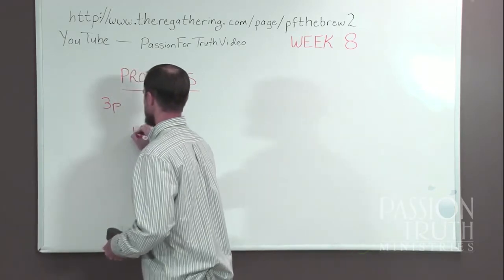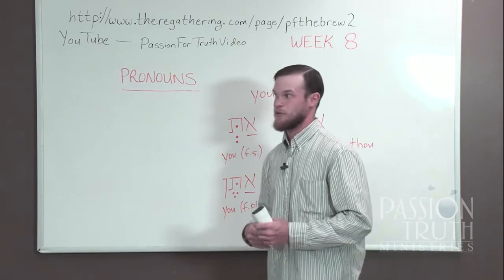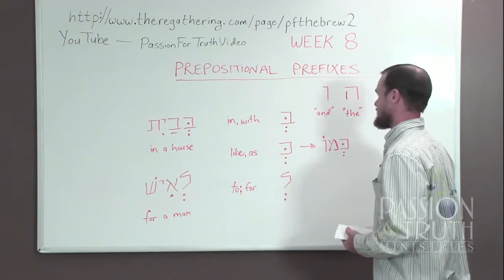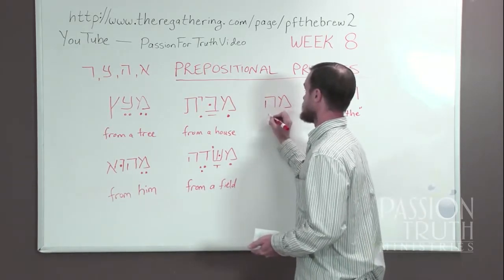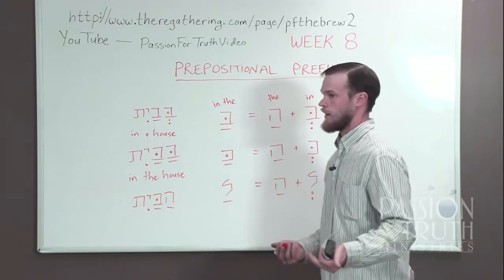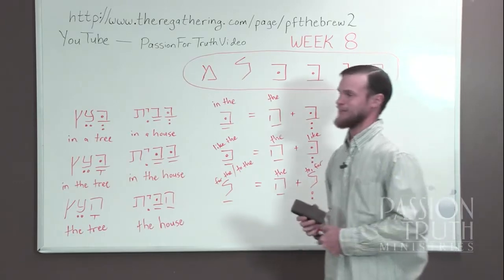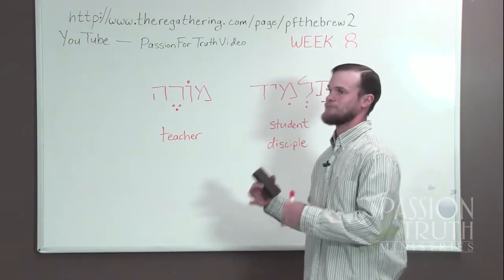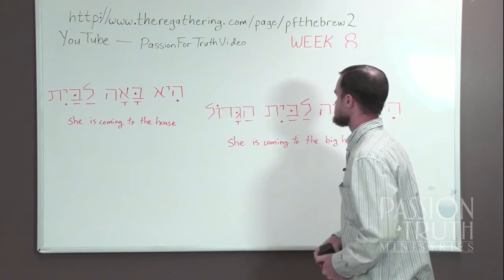Biblical Hebrew Classes - Intermediate Hebrew Part 8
Mark Jacob goes over the basics of the Hebrew language. This is part 8 of the intermediate course. This was filmed at Passion For Truth Ministries in St. Charles, Missouri on July 20th, 2013.